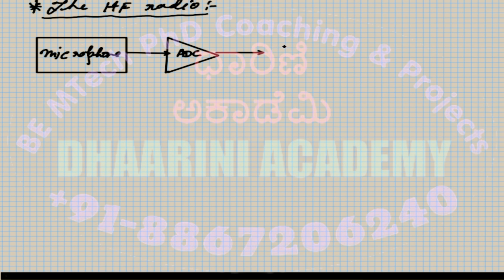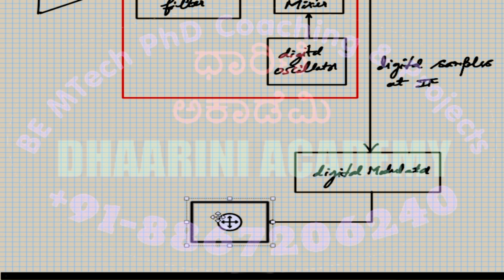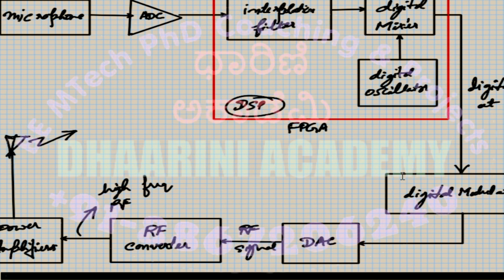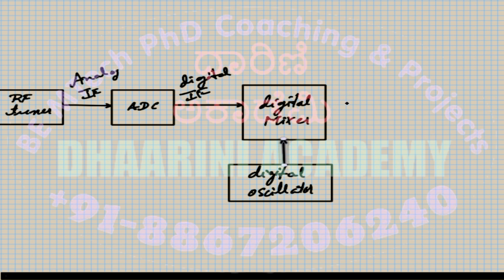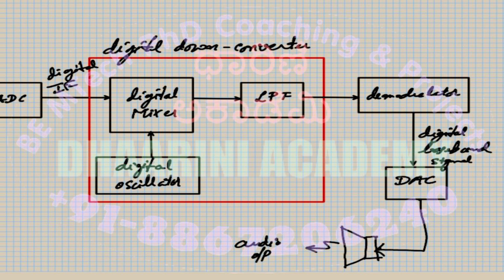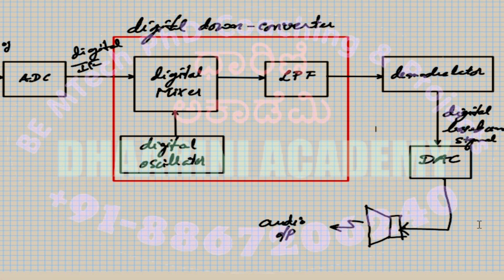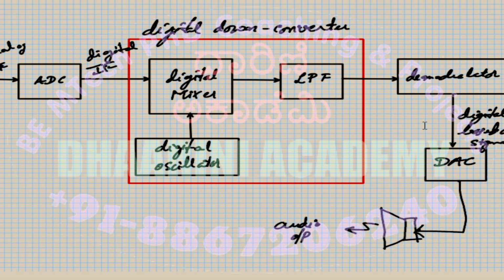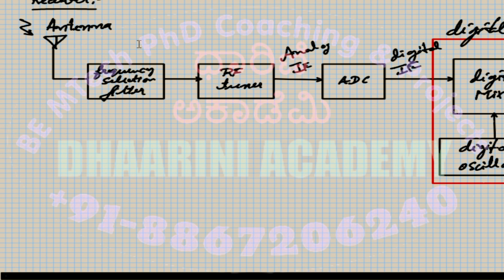ಧಾರಿಣಿ ಅಕಾಡೆಮಿ | DIGITAL COMMUNICATION 14 | HF Radio | BE BTech Tuition | Dhaarini Academy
ಧಾರಿಣಿ ಅಕಾಡೆಮಿ
Dhaarini Academy of Technical Education
Bengaluru/Mangaluru/Manipal

Topic: DIGITAL COMMUNICATION SYSTEMS 14
HF Radio